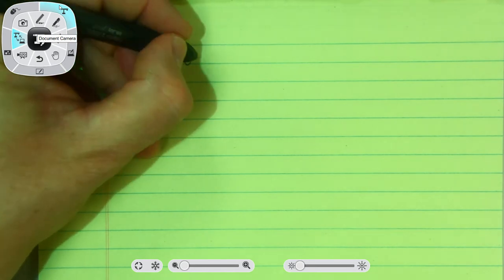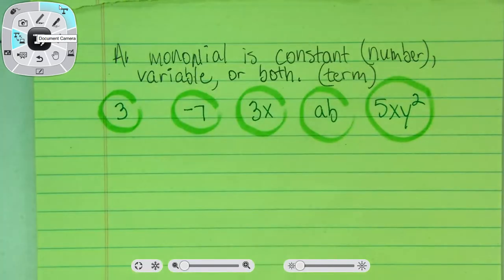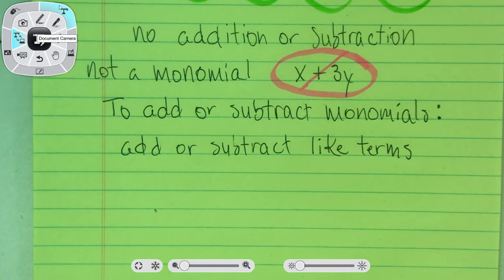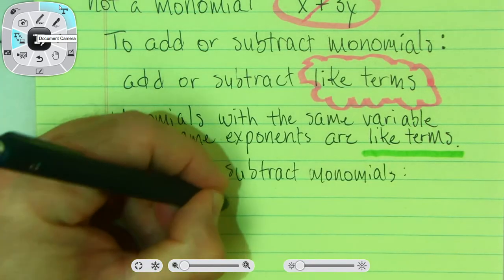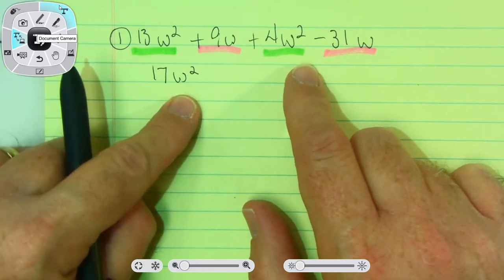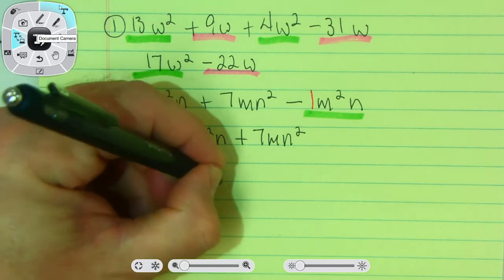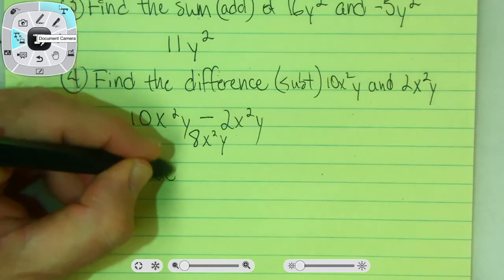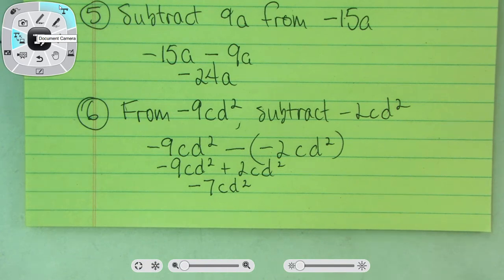Monday 12/7/2020 Monomials